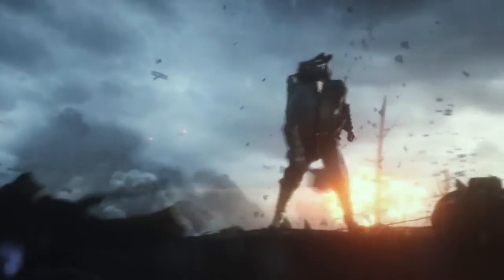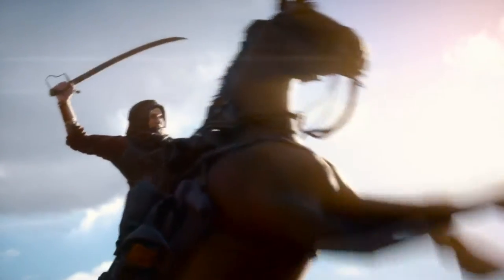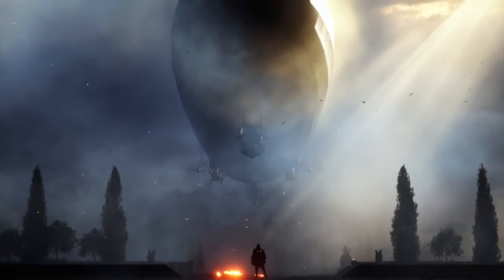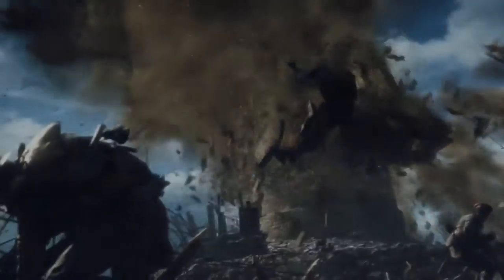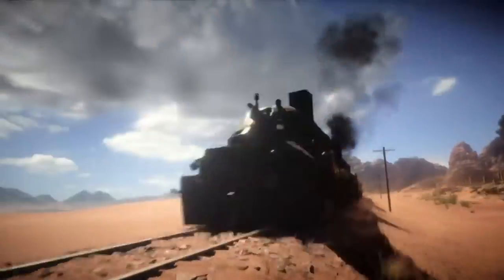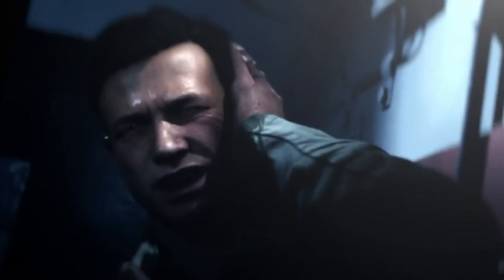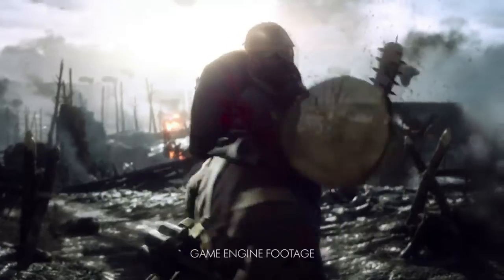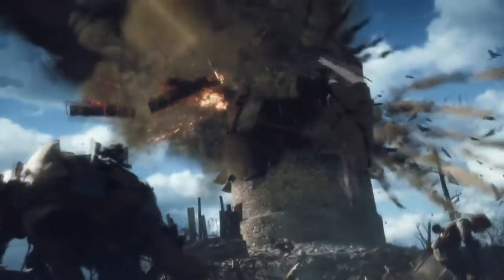Battlefield 1 Gamemodes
~DementedM0nkey~

~Background Music: “Seven Nation Army” by The White Stripes (The Glitch Mob Remix) ~